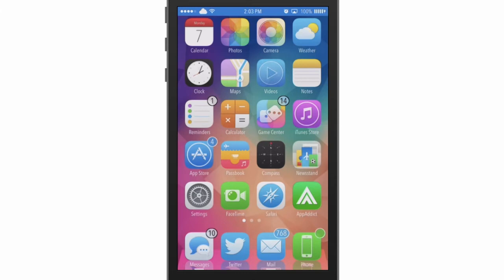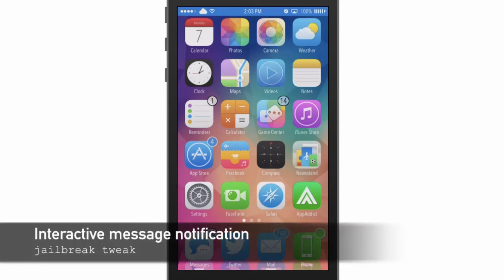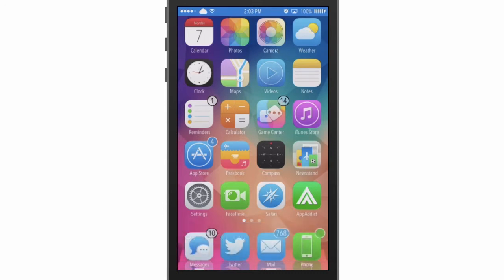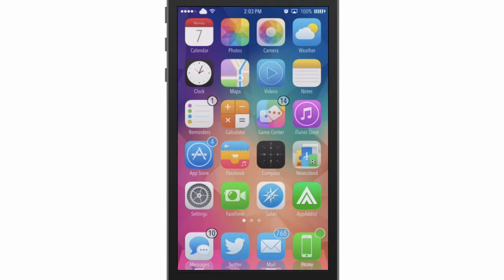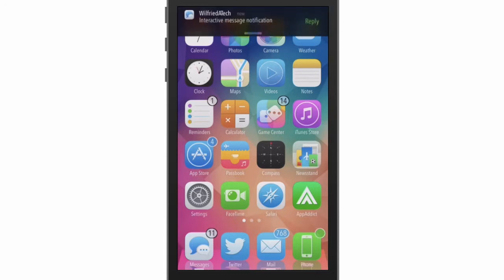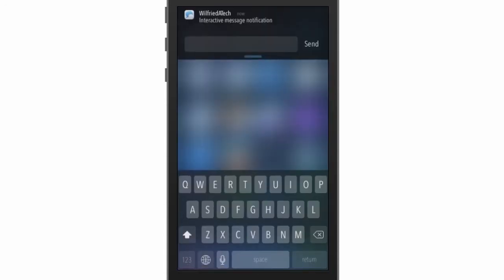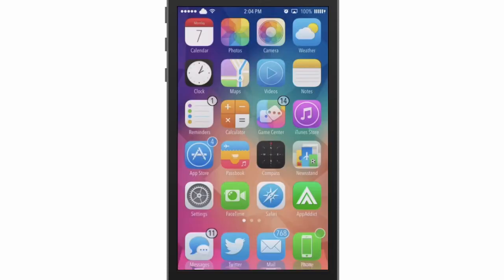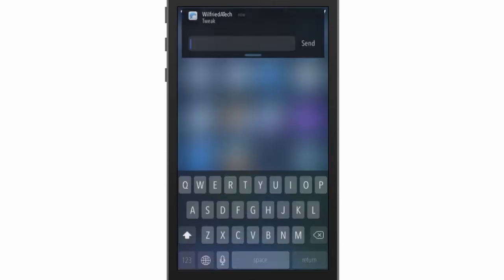( IOS 8 quick reply) Interactive message notification - jailbreak tweak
what's up guys today i am going to show you guys a very awesome tweak called interactive message notification and it gives you the iOS 8 quick reply

Name: Interactive Message Notification
Price: $0.99
Repo: BigBoss
Developer: Mohamed Marbouh